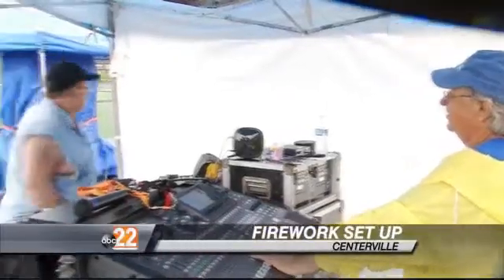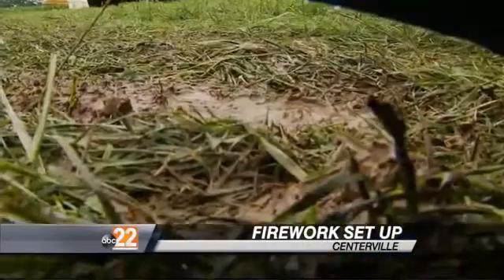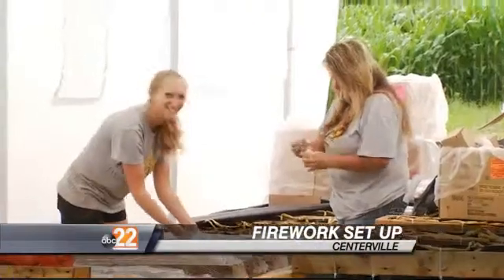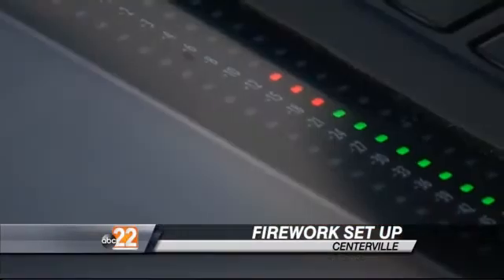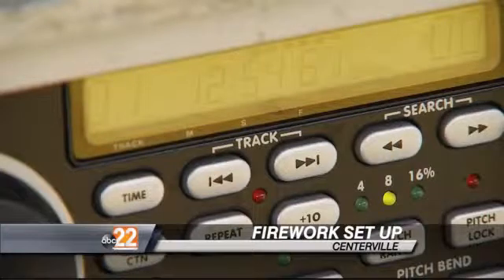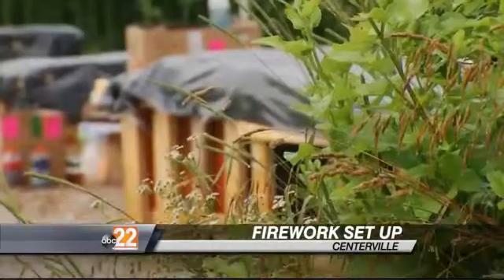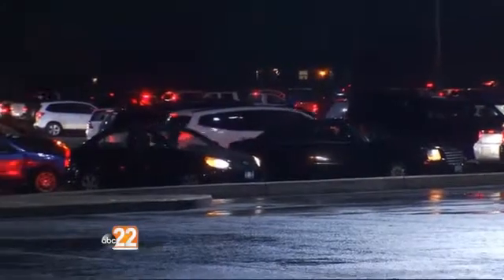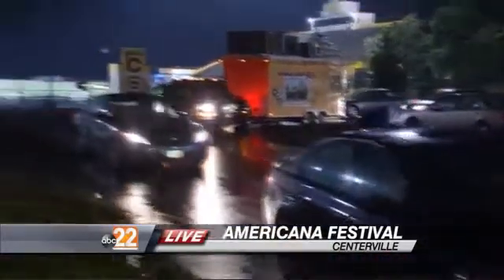RESCHEDULED: Centerville Fireworks Display Due to Wiring Issues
UPDATE: Centerville has rescheduled their fireworks for Friday night at 10 p.m.  This is after wiring issued forced crews to cancel the show Thursday.Earlier coverage:UPDATE: The Centerville fireworks display has been canceled for tonight due to a wiring issue.  We're working to find out when they will be rescheduled.CENTERVILLE -- The Americana Festival fireworks are delayed right now due to wiring issues.  The fireworks company is working to fix the problem, but there is the possibility that the show could be postponed.Our crew is working to stay on top of the situation.